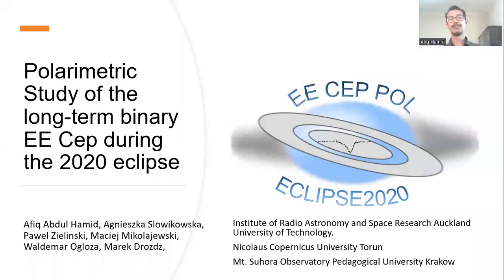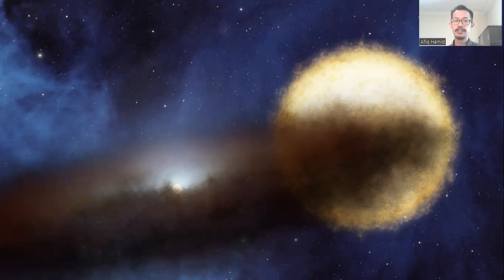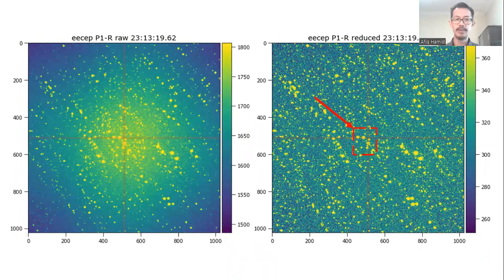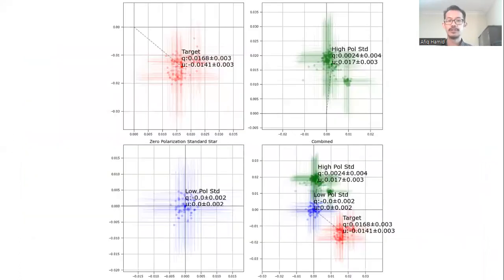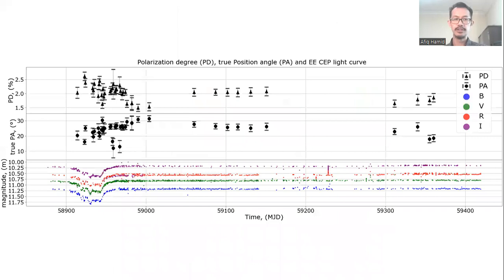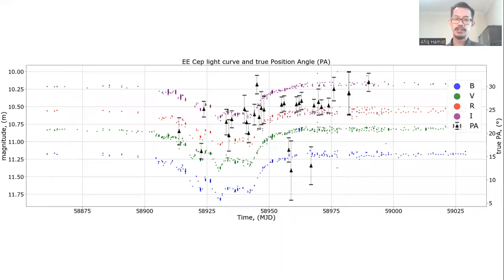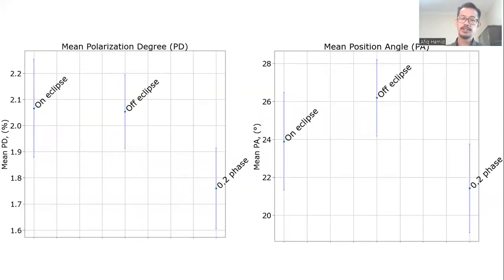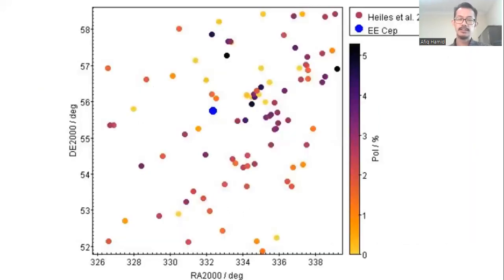Polarimetric Study of the long term binary EE Cep during the 2020 eclipse